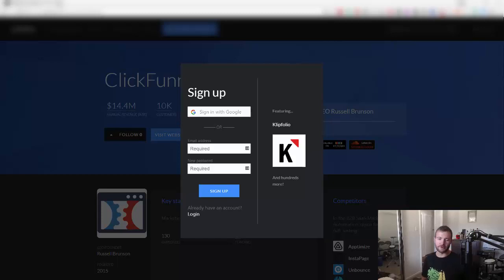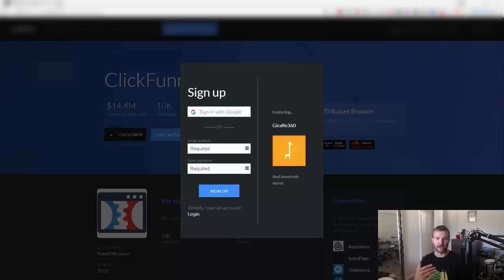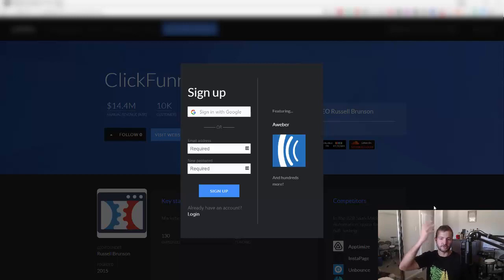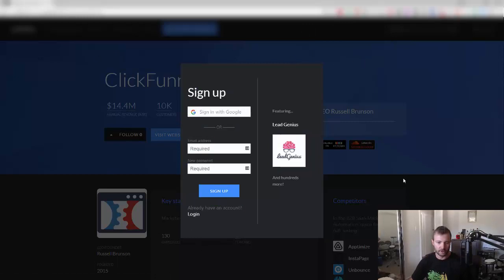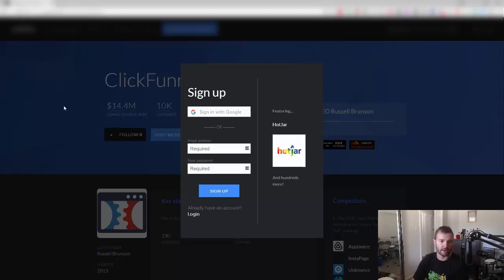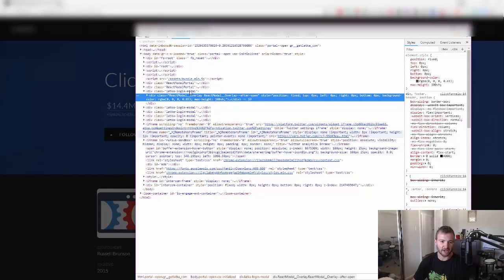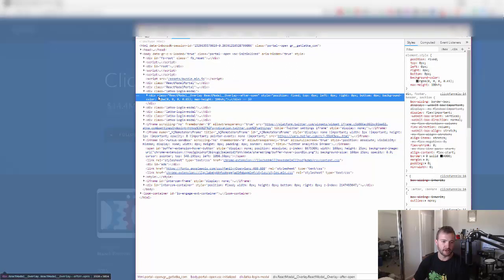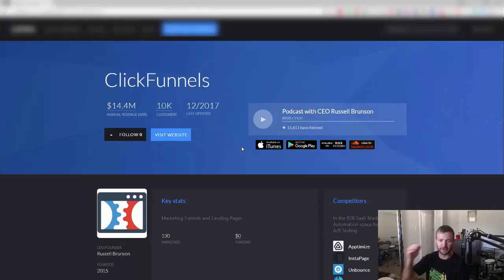Breaking websites that force you to sign up to view content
Ever tried to view something on a website and it tries to force you to sign up just to look at it?

Here's a simple way through that works on many sites

This can also come in helpful when a site has an issue which puts an overlay on the site that won't go away.